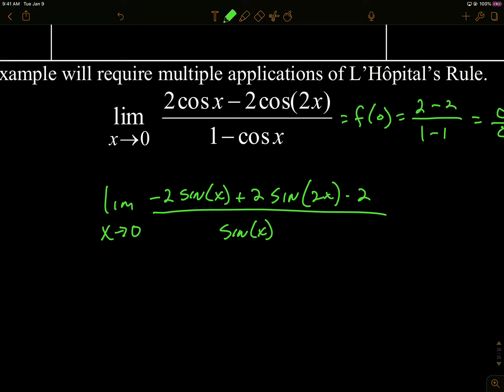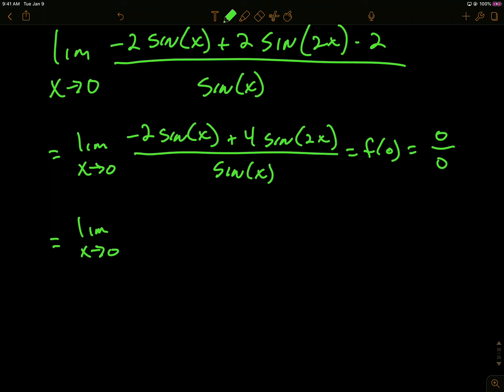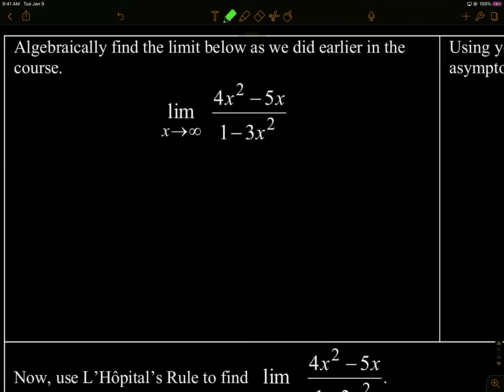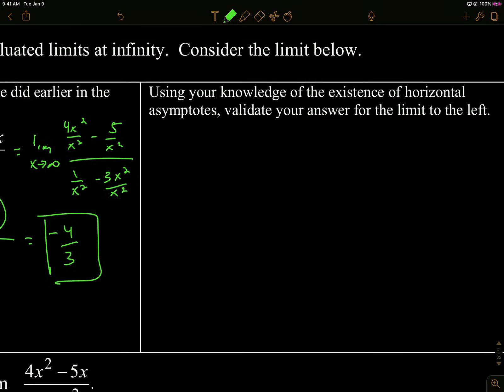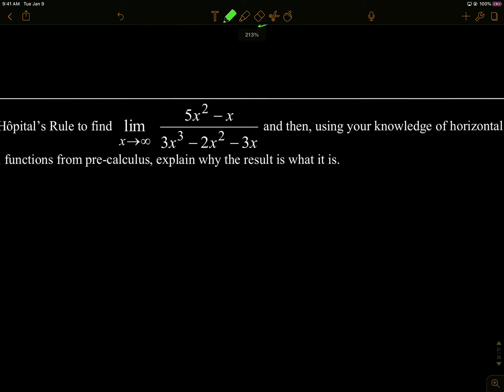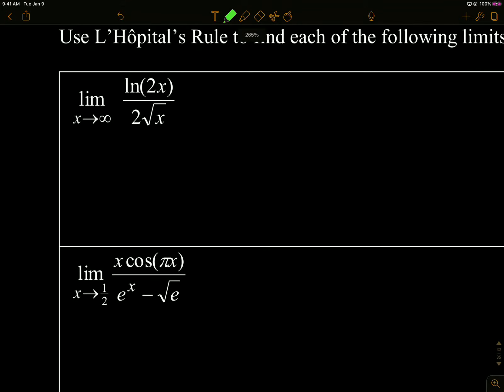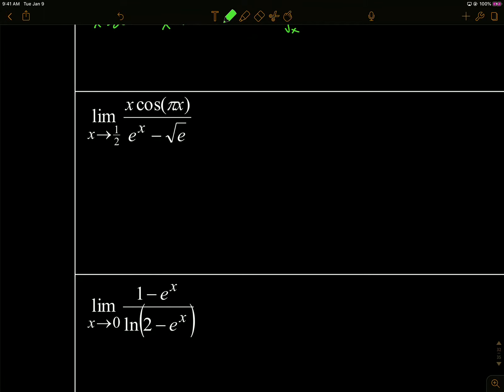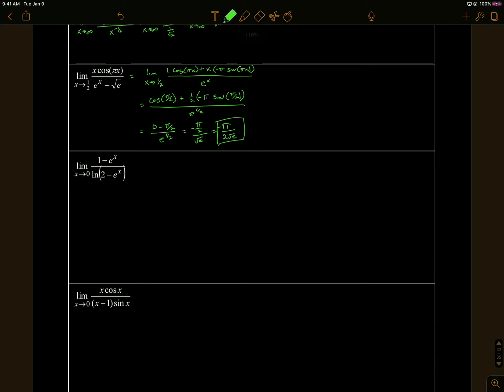L'Hopital Rule Part 2